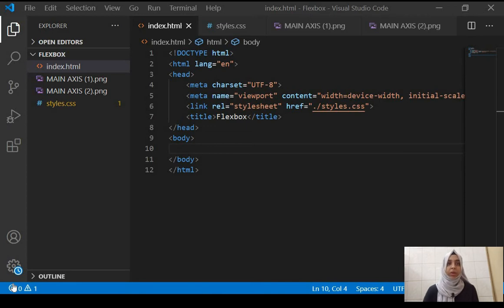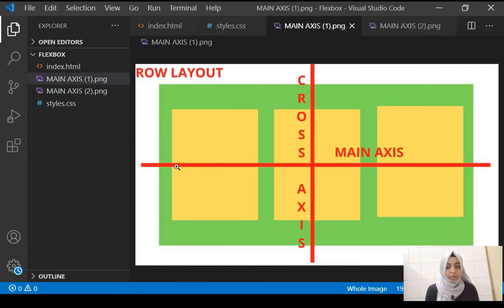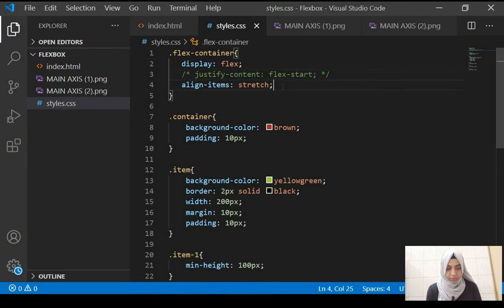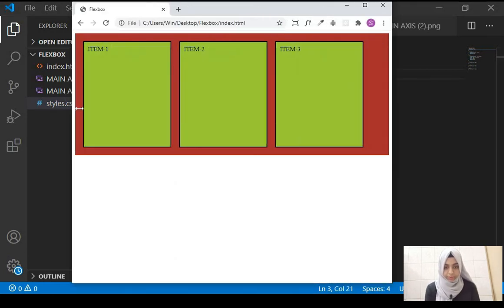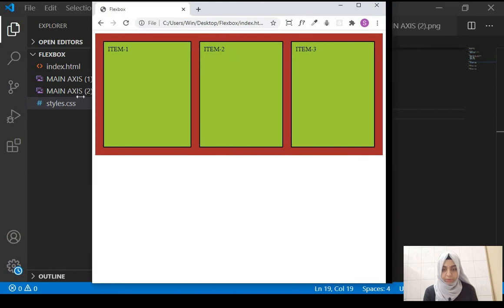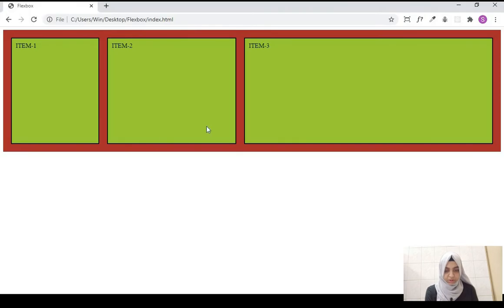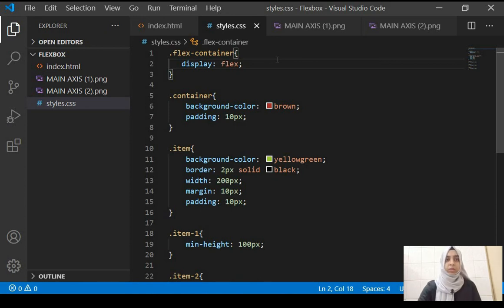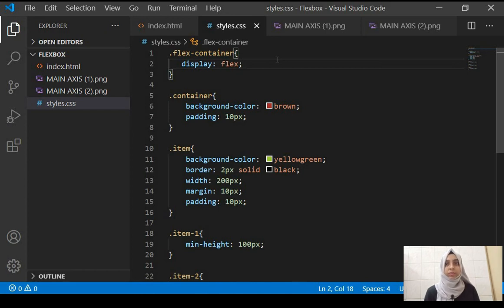Learn Flexbox in 20 Minutes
In this video, we will cover how CSS3 flexbox works and all of its properties.

My Instagram post where you can see all the flexbox properties at a glance